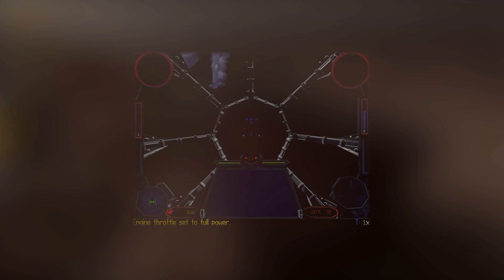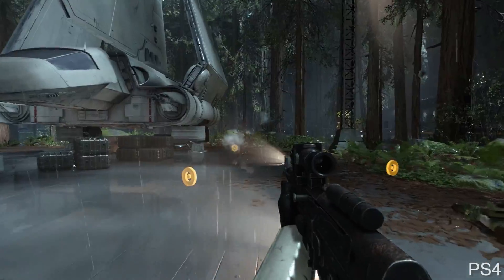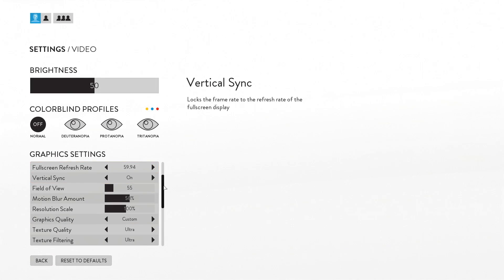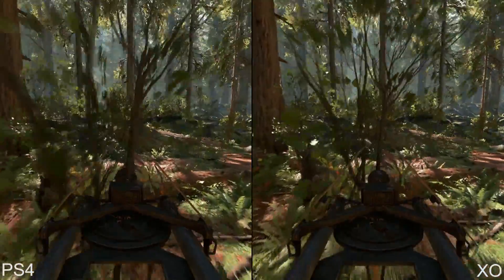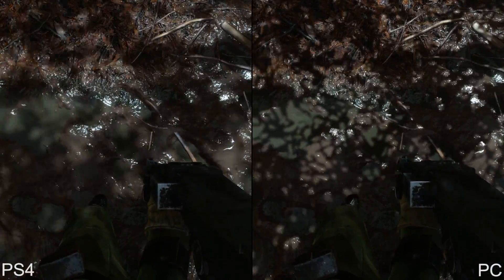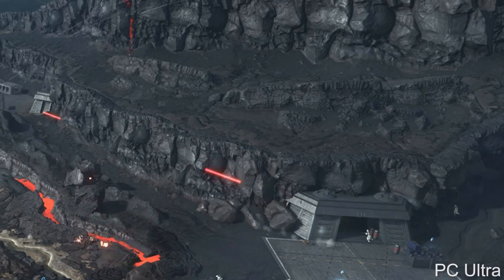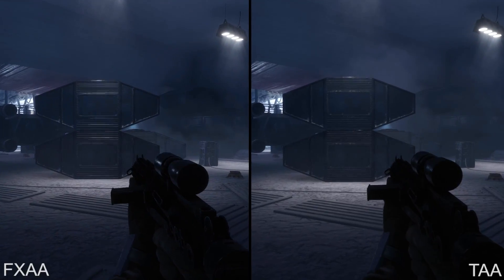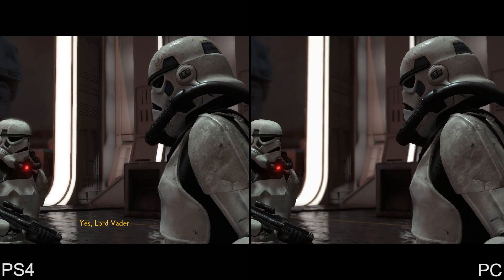Star Wars Battlefront PC/PS4/Xbox One Comparison/Tech Analysis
Everything you need to know about the technology of Star Wars: Battlefront - and how it is deployed across PS4, Xbox One and of course, PC.